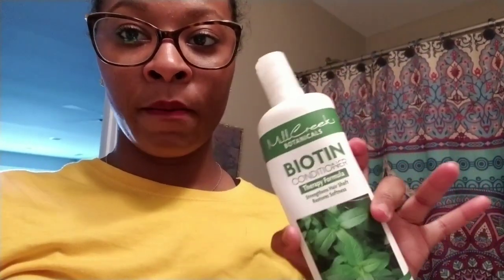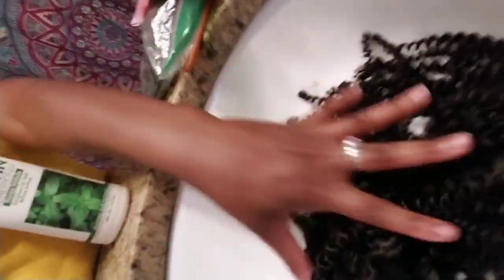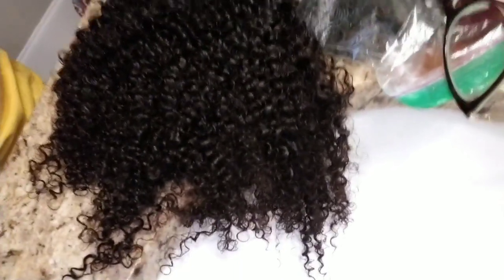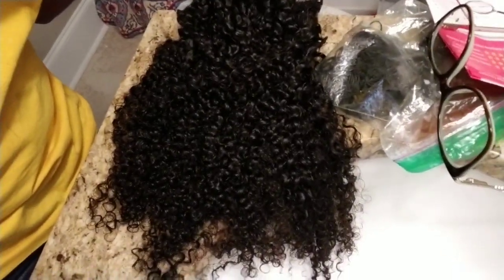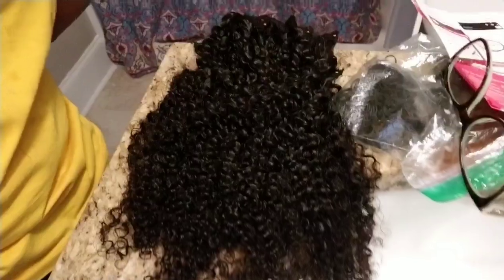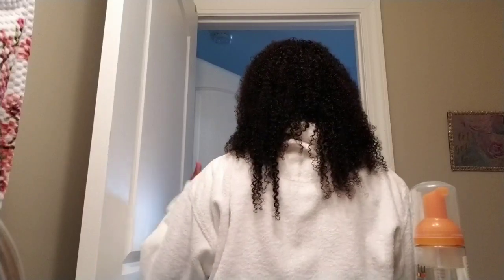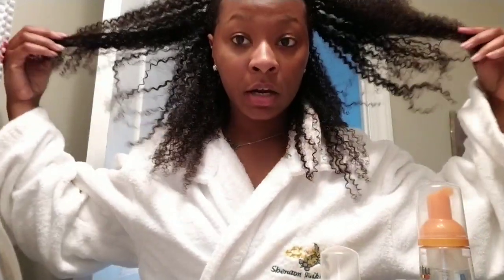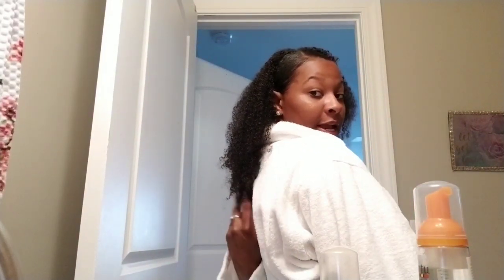How to install Afro Curly Kinky hair Clip In Extensions | Aliexpress Slove Hair